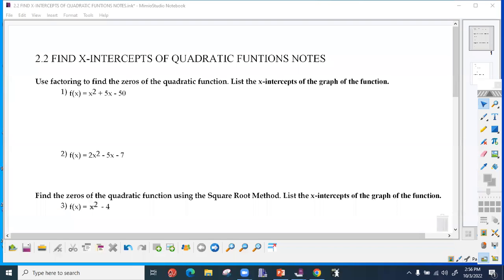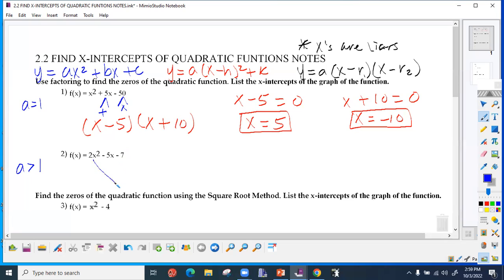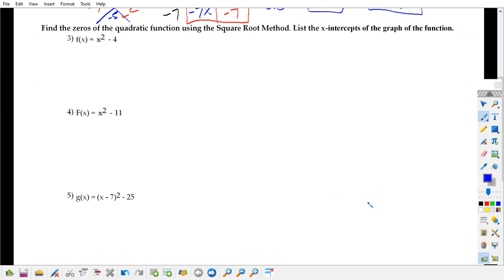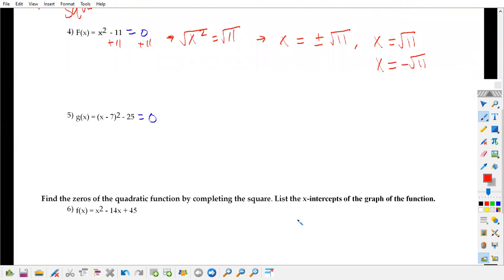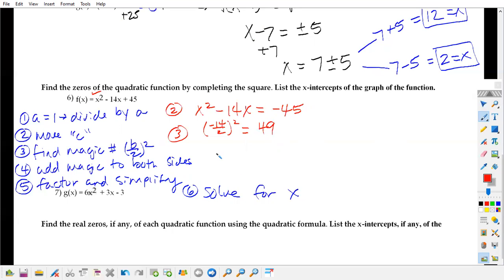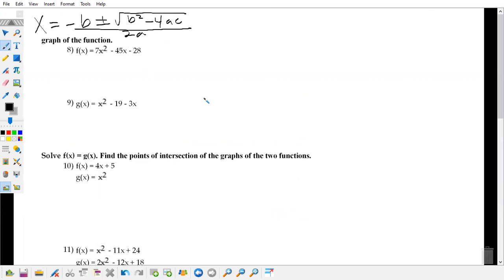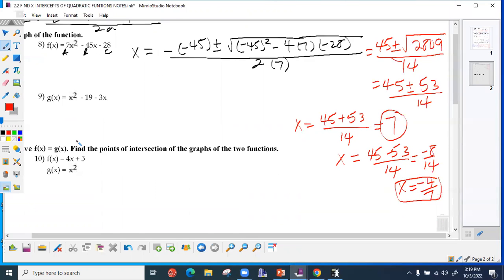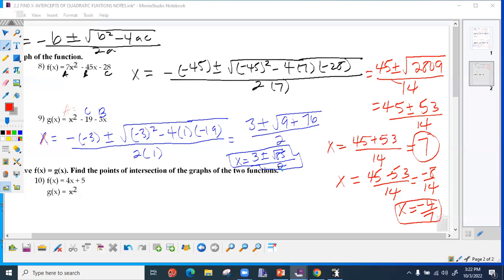2.2 Find X-Intercepts of Quadratics Algebraically